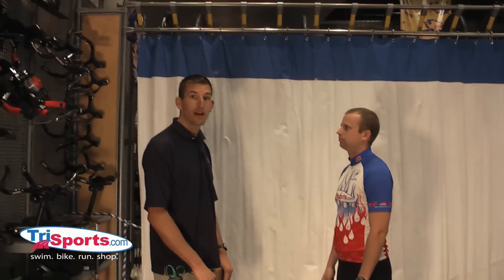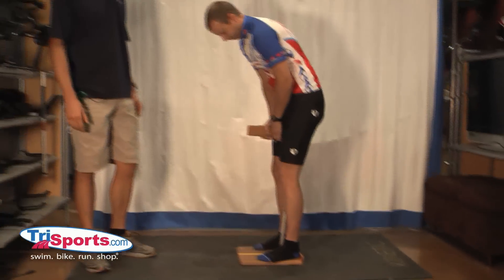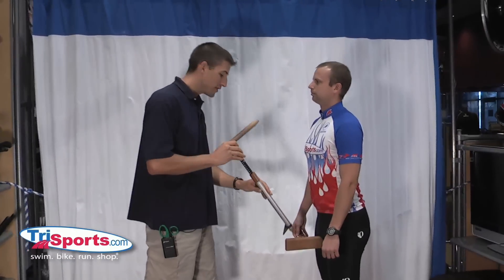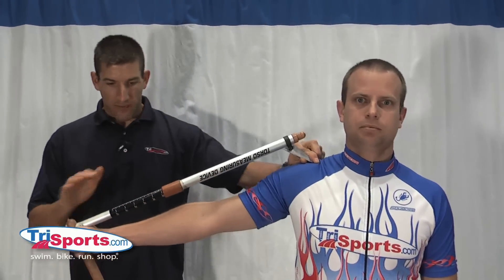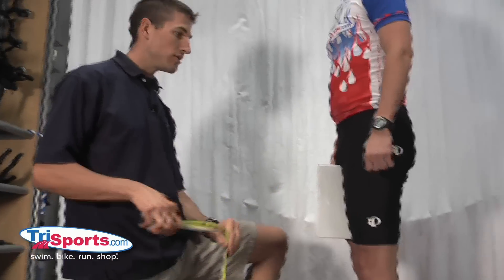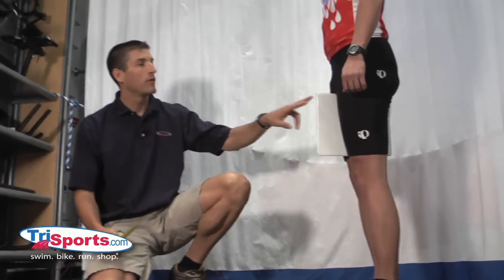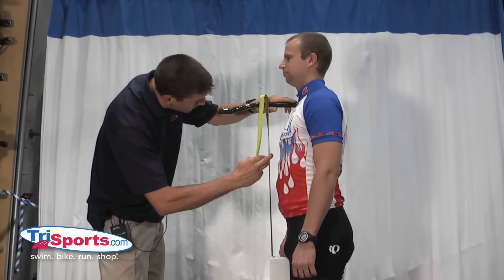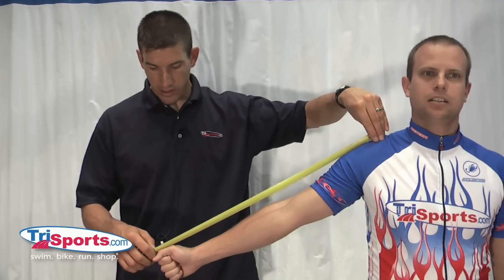TriSports.com Measure for Bike Fit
Learn how to get the proper measurements for the
perfect bike fit